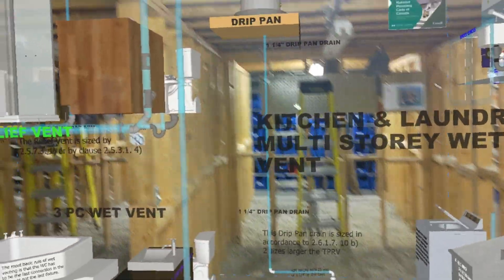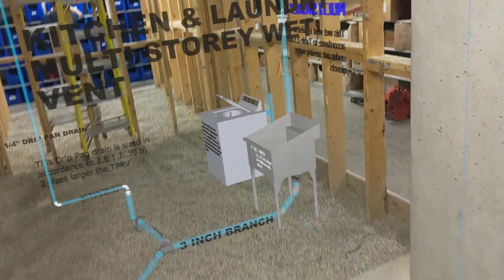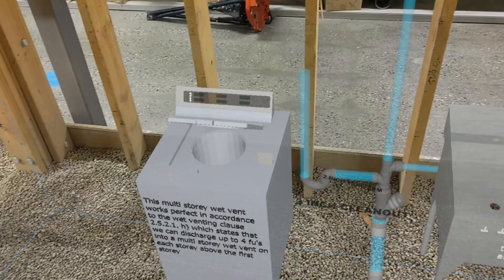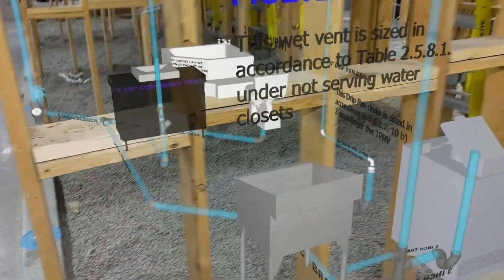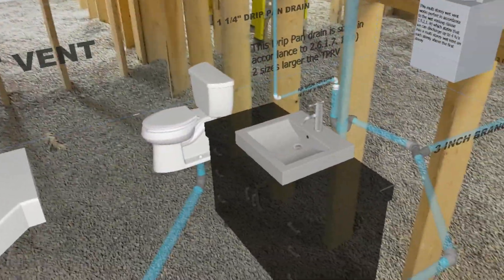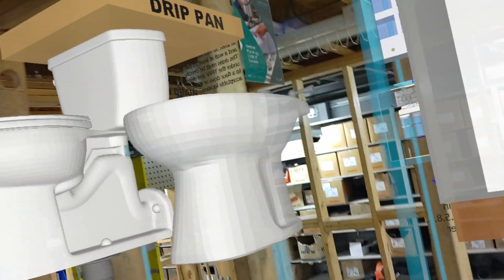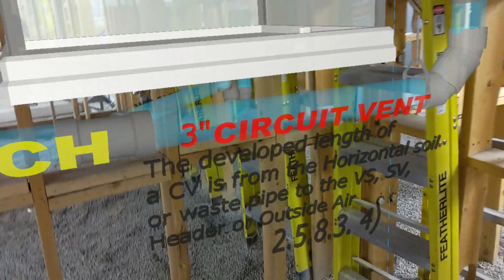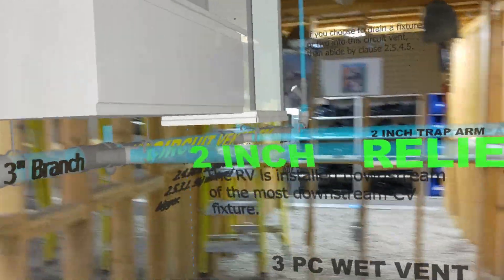SAIT PLUMBING HOLOLENS RESI ROUGH IN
Demonstrating Hololens 2 use with a residential rough-in